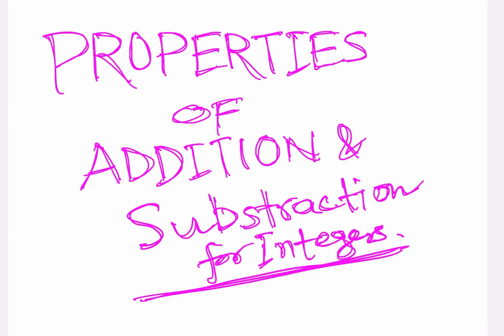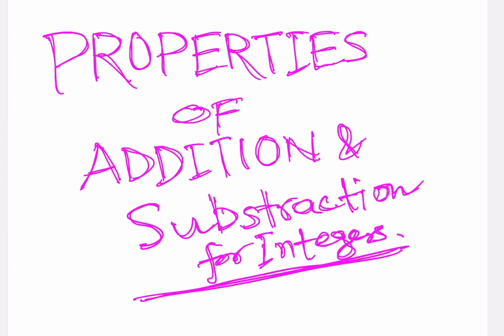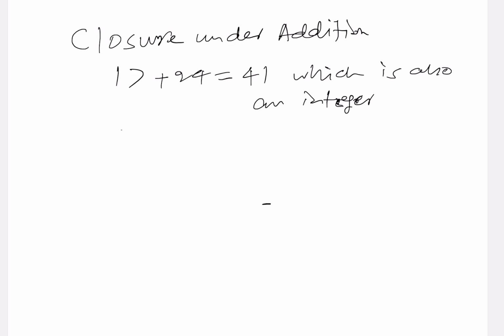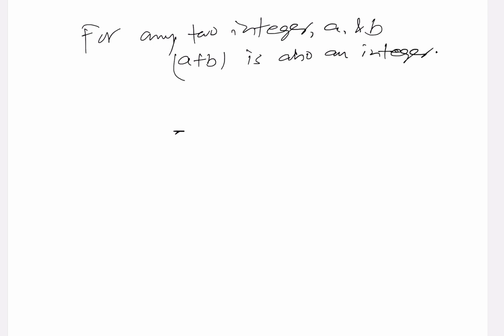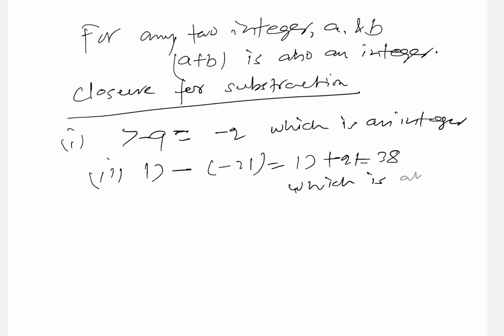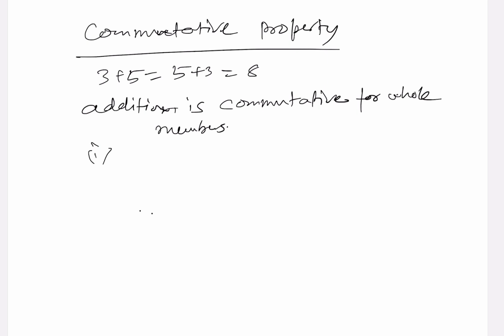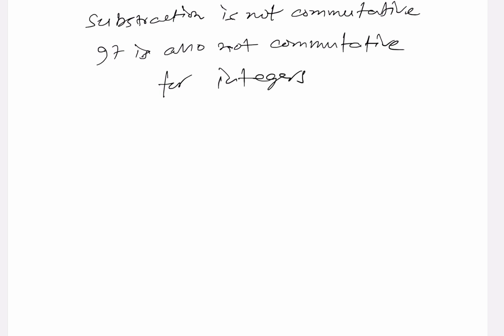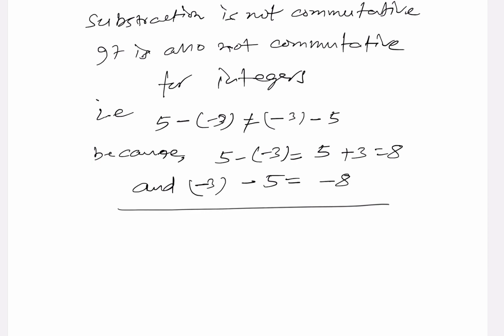Class 7th chapter 1 concept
Properties of addition and subtraction for integers